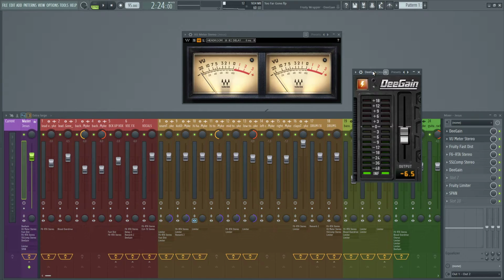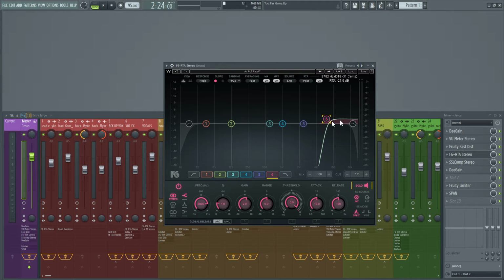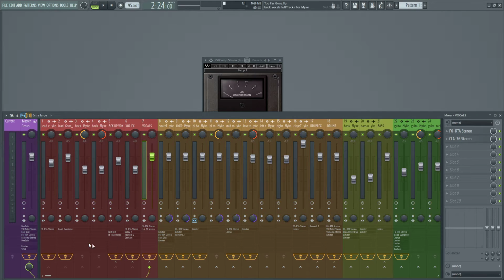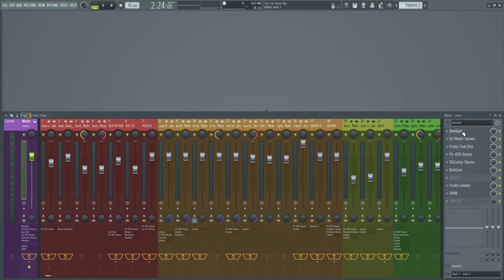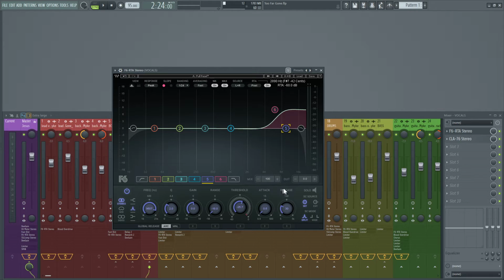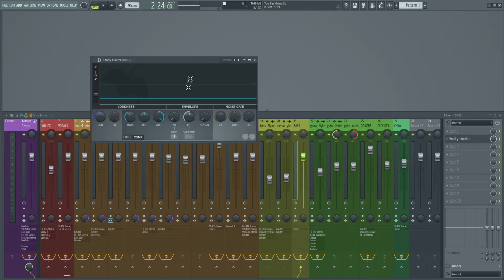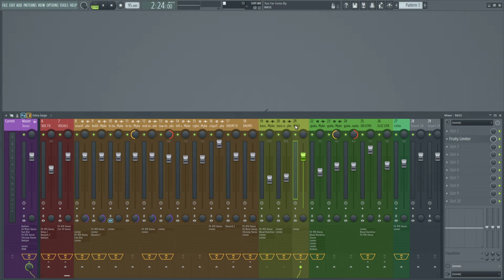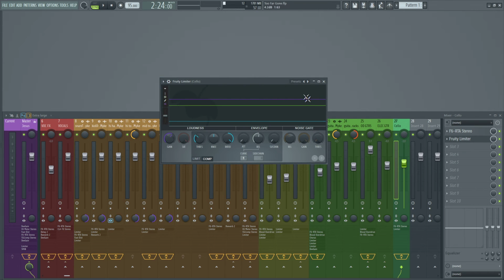Mixing a subscriber's music [2.1]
Reference Track: "American Idiot" by GreenDay and "Lonely Nation" by Switchfoot
Song: "Too Far Gone" by Nic Silva
TIME STAMPS: [1:00 Song played] [2:15 Master Bus Plugins] [10:11 Vocal Bus] [12:23 Drum Bus] [14:49 Bass Bus] [16:02 Cello]